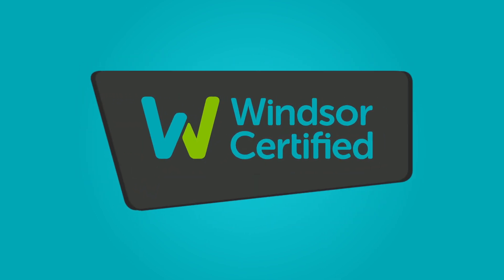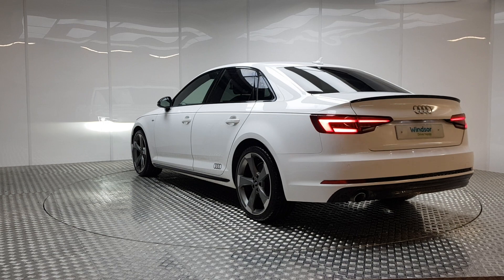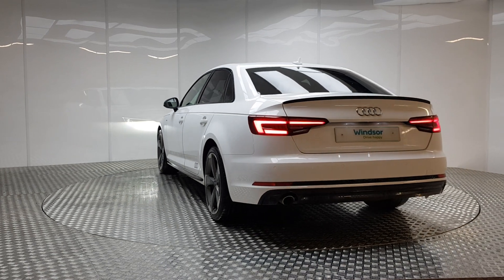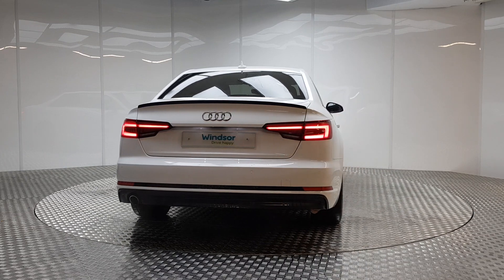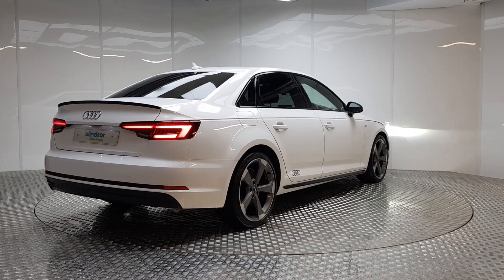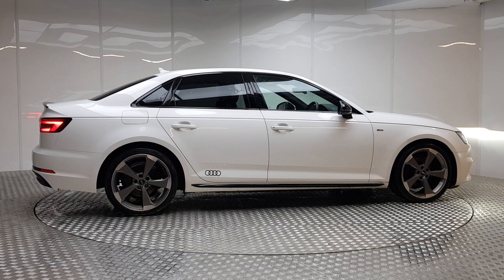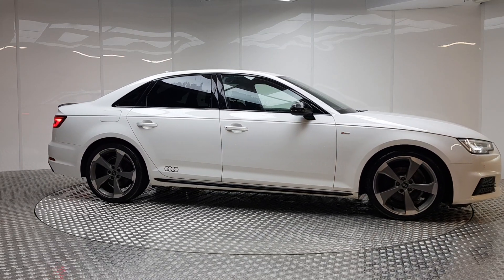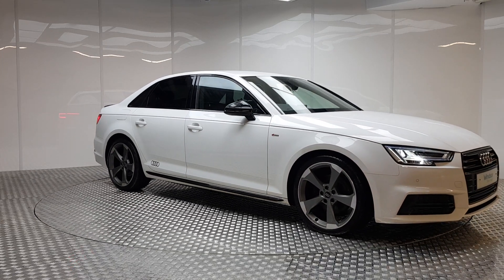AJ67ODL - 2017 Audi A4 Black Edition TDi 150 StartStop 26,995